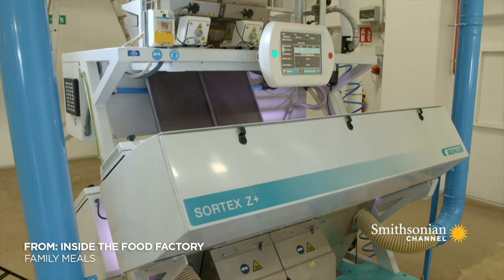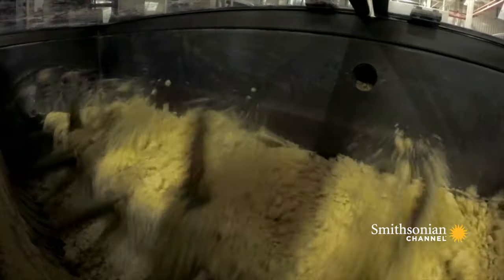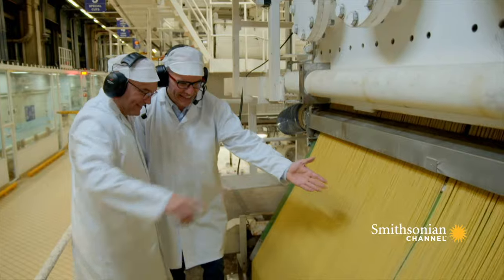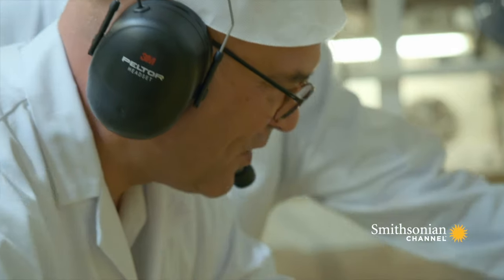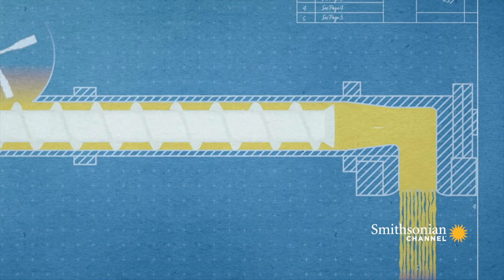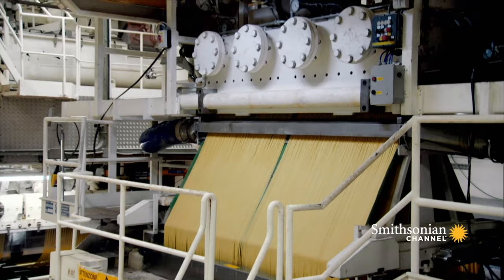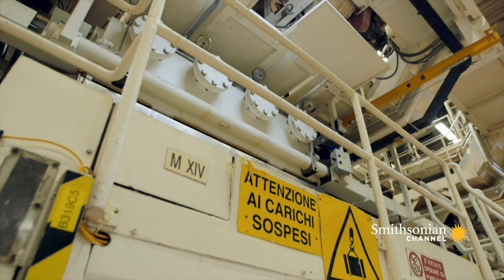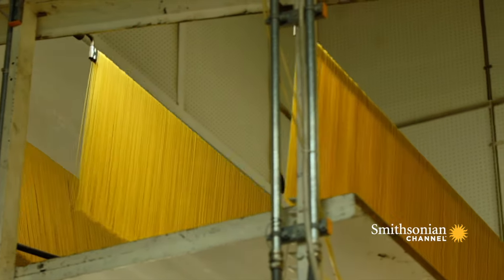This Machine Creates a Mesmerizing Waterfall of Pasta 🍝 Inside The Factory | Smithsonian Channel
The extruder is the factory machine that forces pasta dough through individual holes to create endless strips of pasta. The result is something akin to a free-flowing pasta waterfall! In 1 minute, it transforms 200 pounds of pasta dough into 52 miles of spaghetti!

From: Inside The Factory